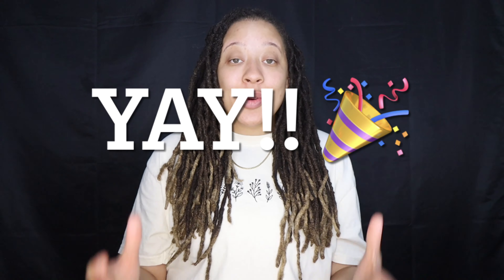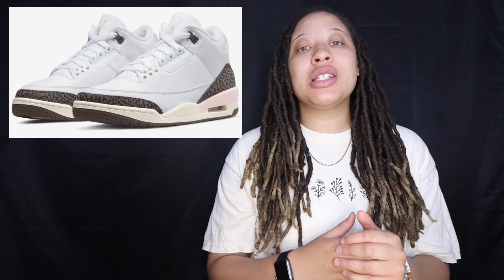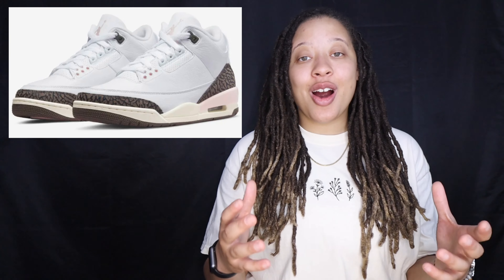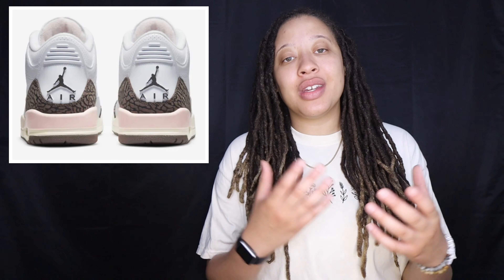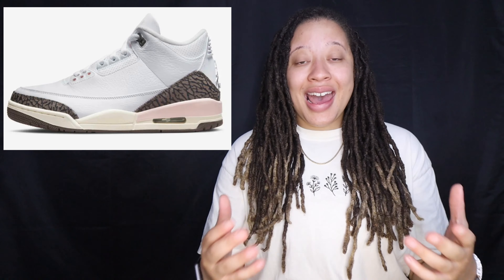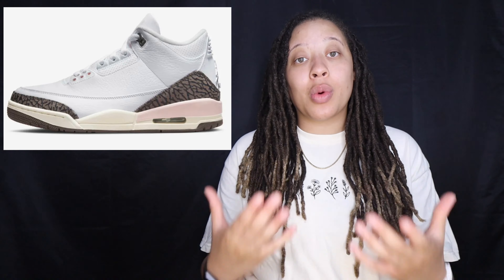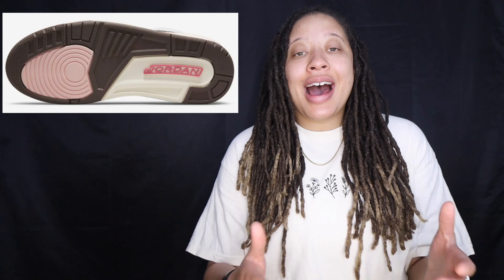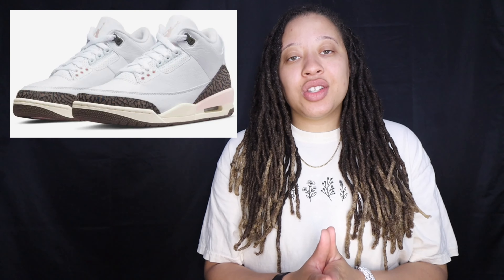HOW TO COP AIR JORDAN 3 RETRO “NEAPOLITAN” FOR RETAIL!! (THESE ARE FIRE🔥)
THESE SHOES ARE SO JUICY YOU CAN PRACTICALLY EAT THEM.!! 😋 The AIR JORDAN 3 RETRO “NEAPOLITAN” are releasing THIS SATURDAY, MAY 14TH. Watch this entire video to find out HOW TO COP A PAIR FOR RETAIL.!! I’ll catch you in the next one. ✌🏽